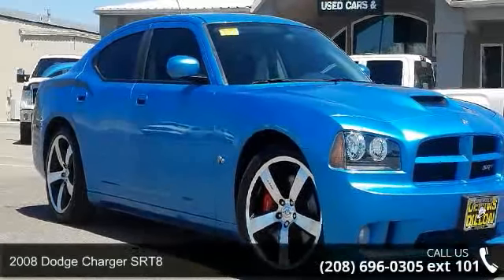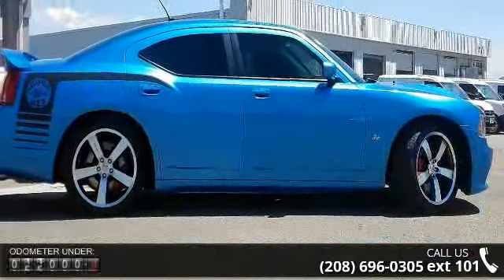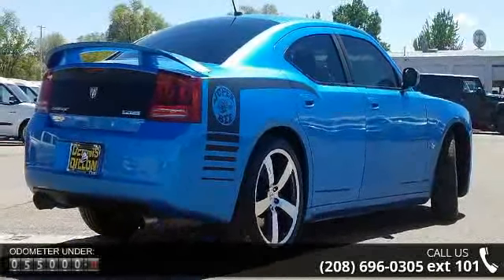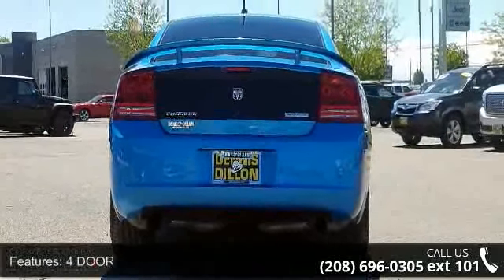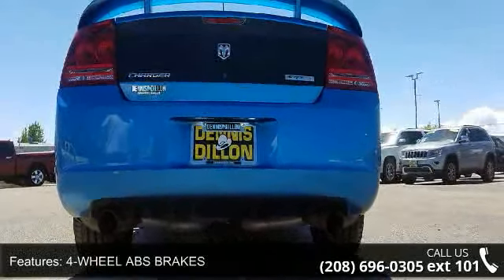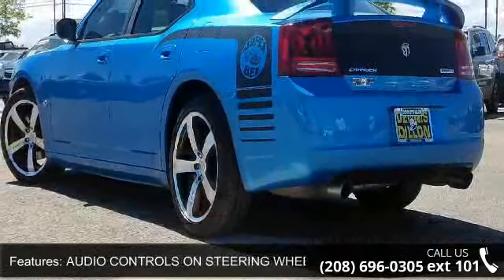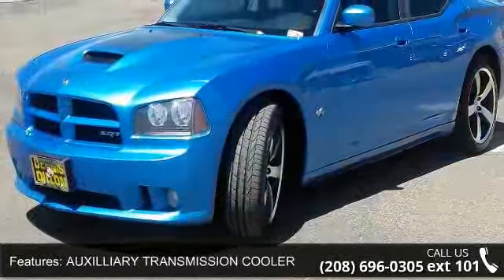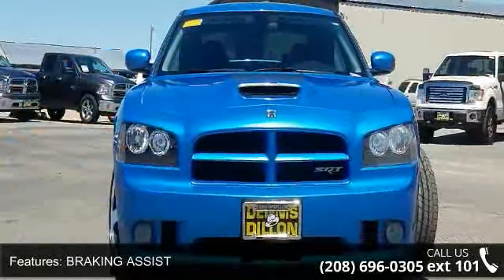2008 Dodge Charger SRT8 - Dennis Dillon Chrysler Jeep Dod...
** SUPER LOW MILES!! SRT8-SUPERBEE!!! LEATHER-HEATED SEATS-REMOTE START-POWER SUNROOF-2 KEYS-4 NEW TIRES AND FLAT GORGEOUS!! Charger SRT8, SRT HEMI 6.1L V8, 5-Speed Automatic, B5 Blue Pearlcoat, and Dark Slate Gray w/Leather Trim Bucket Seats w/Preferred Suede. CARS COST LESS IN CALDWELL!!! Set down the mouse because this 2008 Dodge Charger is the car you've been trying to find. New Car Test Drive said it '...has all the necessary ingredients, from an impressive line of engines to state-of-the-art electronic technology to the right mix of suspension and wheel-and-tire componentry to stand-out styling...' All good things must come to an end, but don't worry...it'll be there in your driveway next morning, waiting for another adrenaline-packed day of open-road excitement. Consumer Guide Large Car Best Buy.